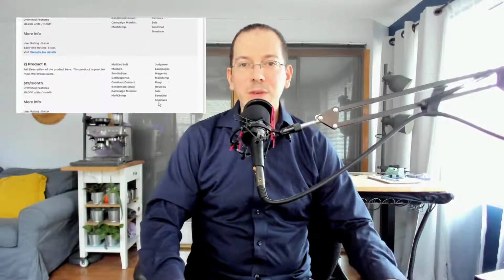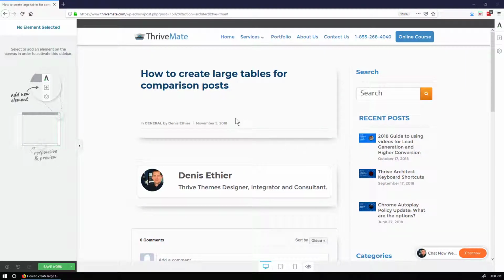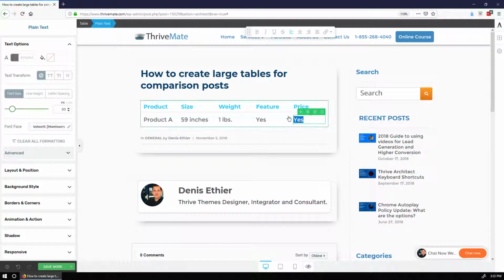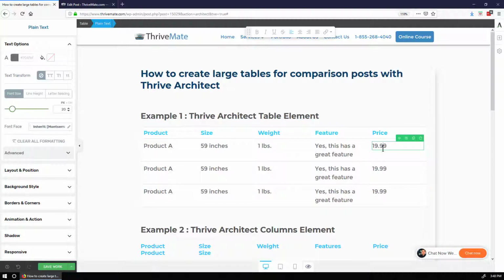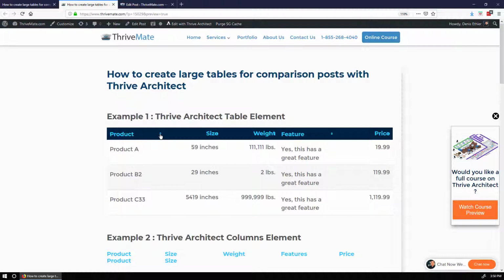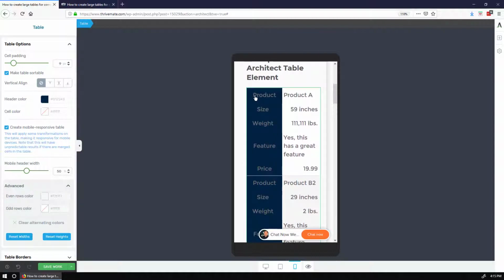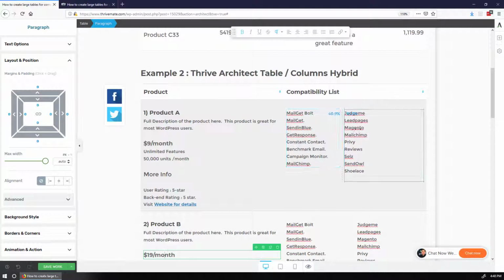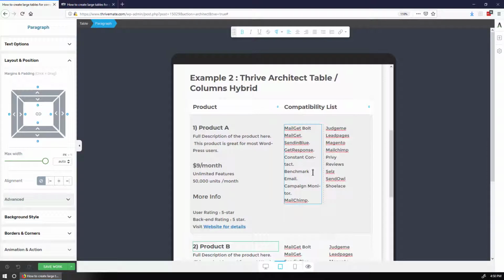3 Options when building complex responsive tables with Thrive Architect